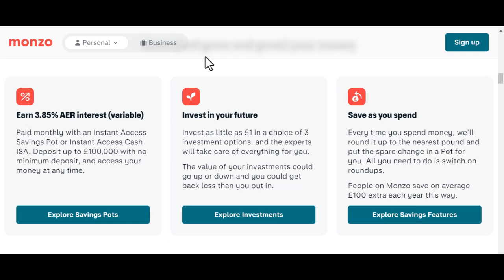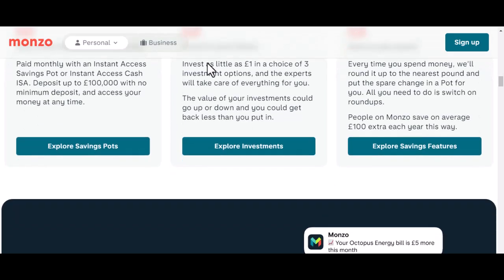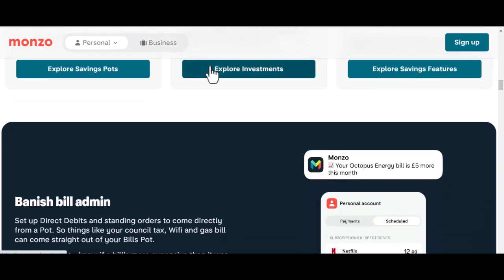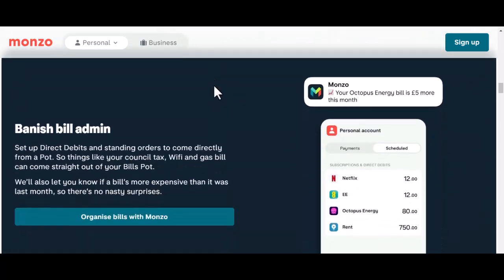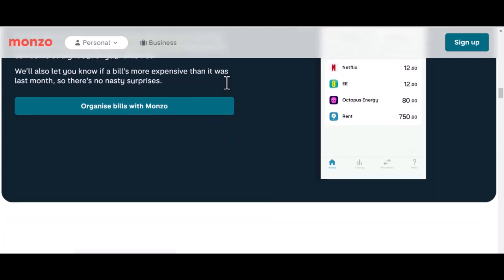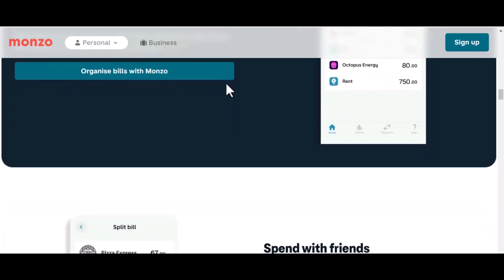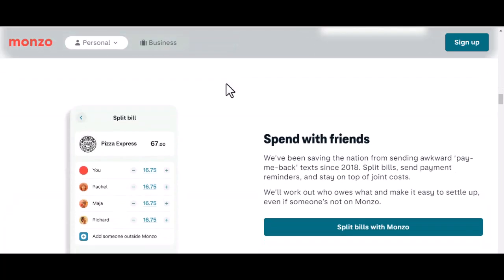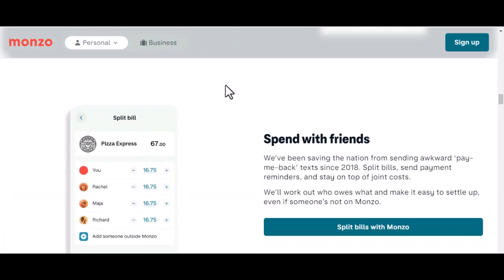What is the maximum balance on Monzo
In this video we talk about What is the maximum balance on Monzo